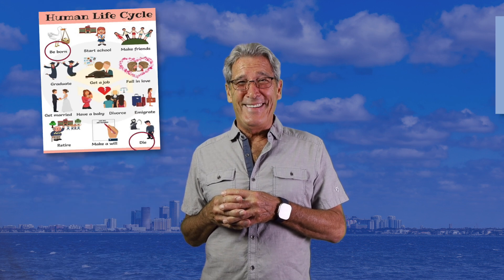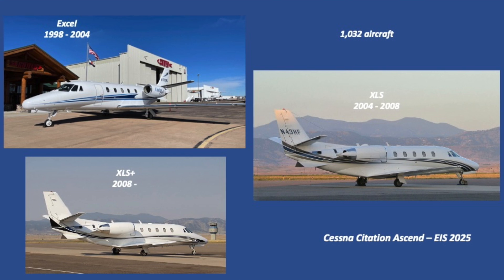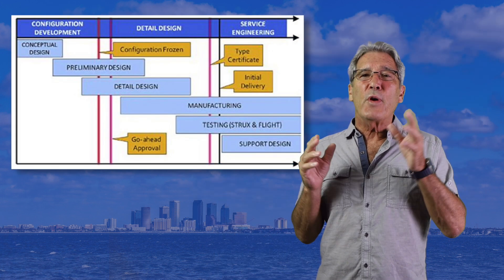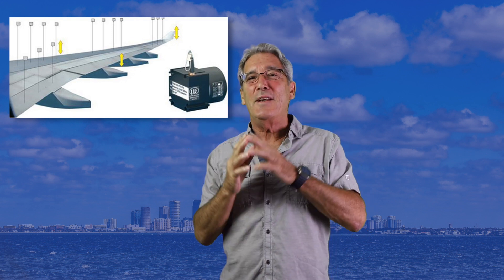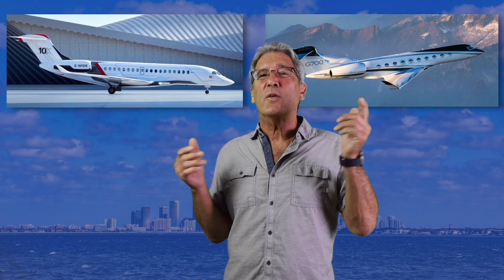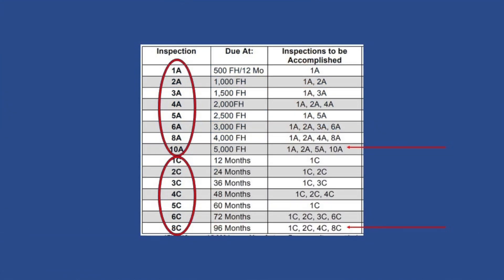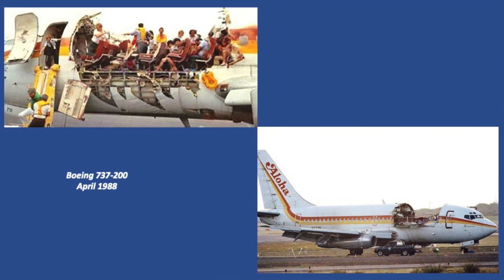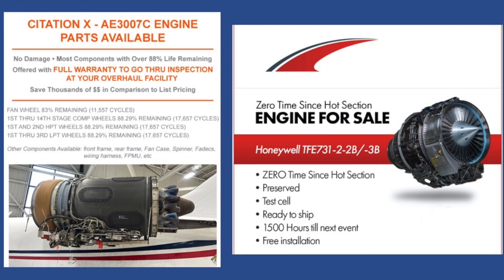Session 46: Aircraft Life Cycles | The Rousseau Report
46th episode of The Rousseau Report. In this episode, Dennis discusses each stage of an aircraft life cycle, from planning to disposal.

TRC is aircraft consulting group employing an all encompassing approach to management company reviews, valuations and acquisitions.

Video shot and edited by Slex Allen Productions
Theme song by Slex Allen